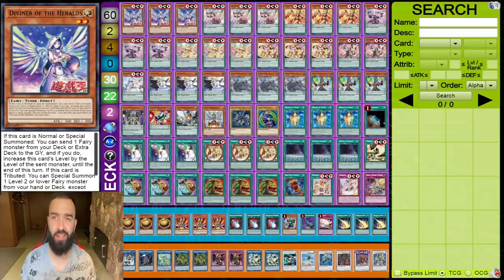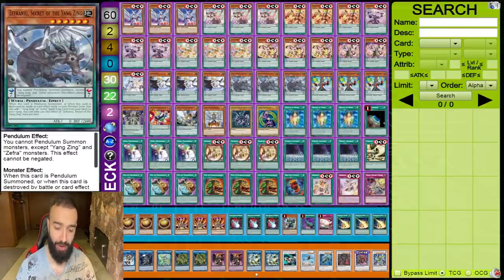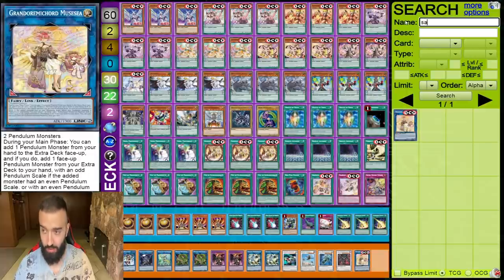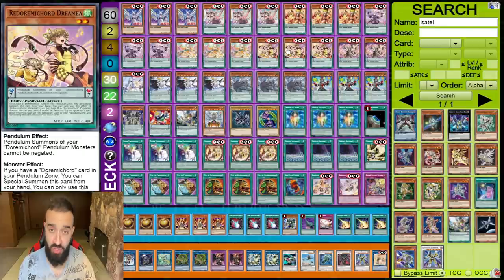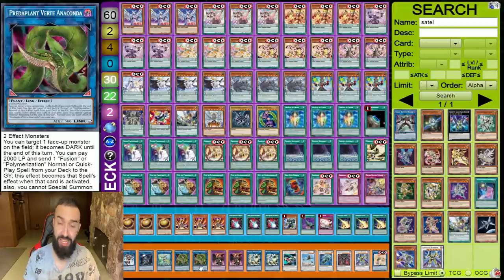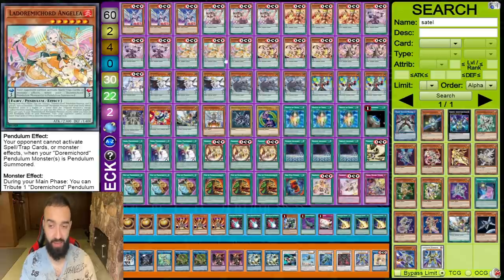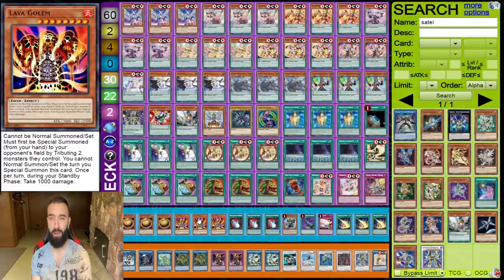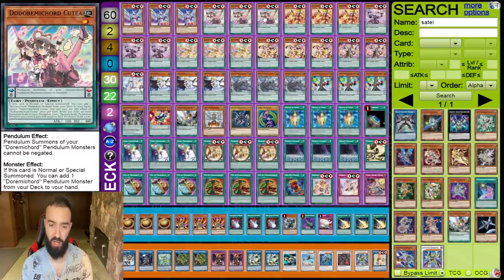BEST SOLFACHORD DECK PROFILE! YU-GI-OH! *6 negates*